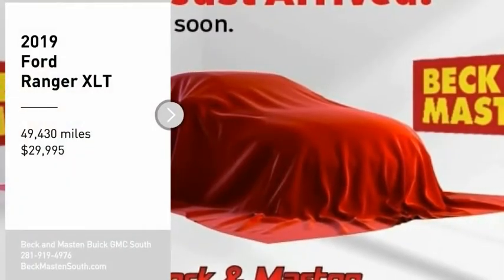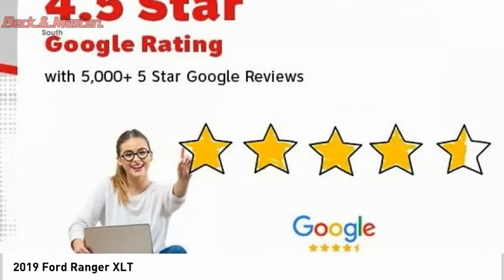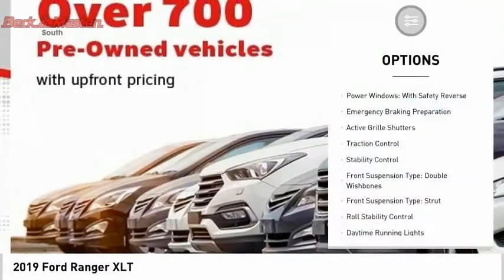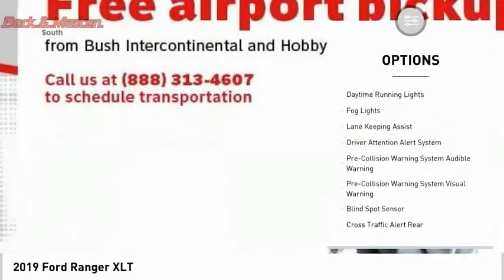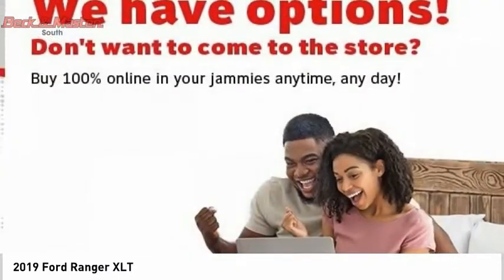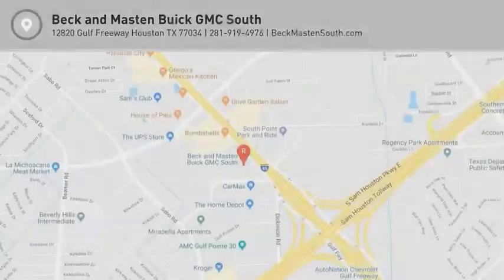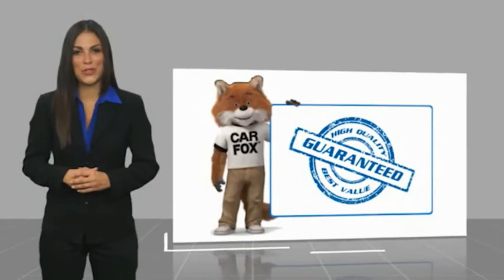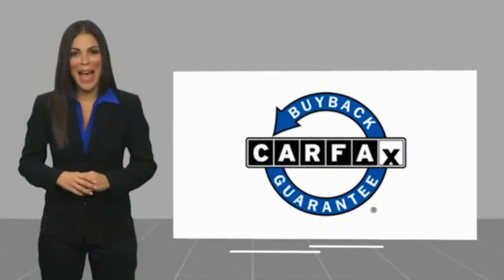2019 Ford Ranger 1296071A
2019 Ford Ranger XLT

This Magnetic 2019 Ford Ranger XLT might be just the supercrew for you.  We're offering a great deal on this one at $29,995.  For a good-looking vehicle from the inside out, this supercrew features a beautiful magnetic exterior along with a medium stone interior.  Parking sensors make it easier to get into tight spots.  Call or visit to talk with one of our vehicle specialists today!